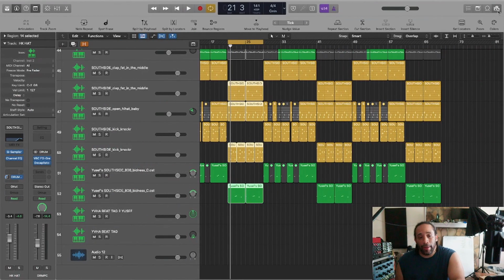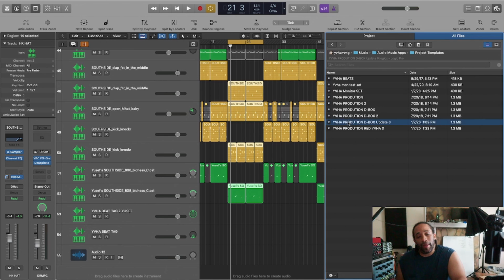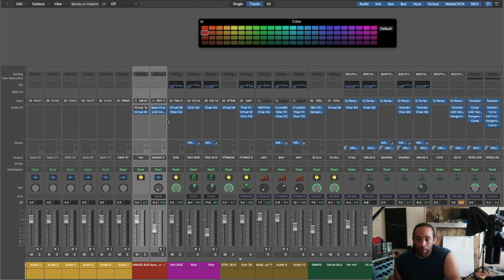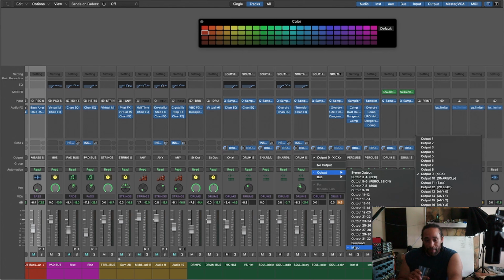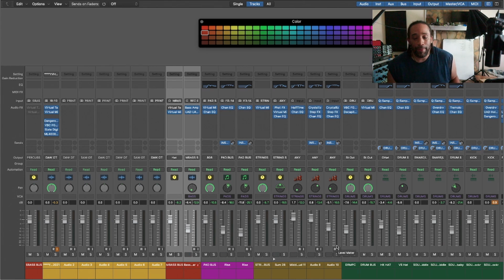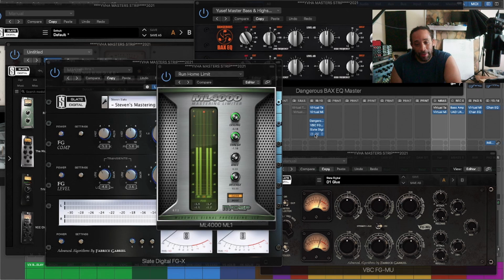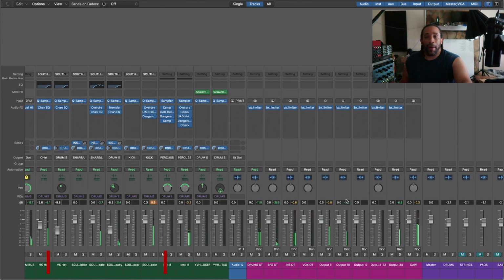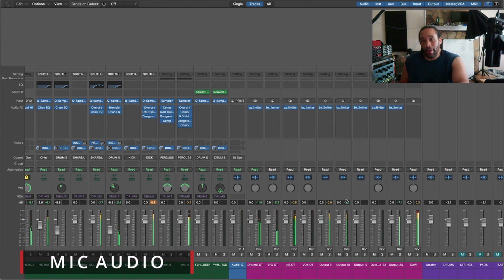Western Ghost Mix Video 2021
I am opening up a new beatstars page. This is the mix down of the featured track: "Western Ghost". Western ghost is a dark, heavy hitting, captivating,  beat. I used my signal chain to mix this beat.

Stuff I Use:

MacBook Pro
SSL 2+
Xkey Air
Apogee One Microphone